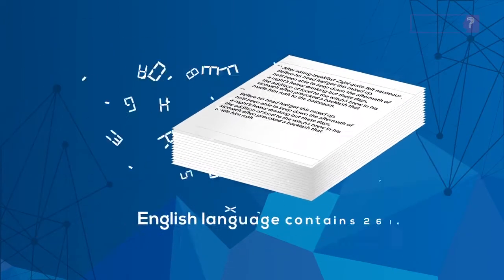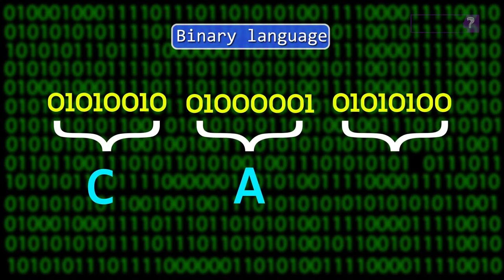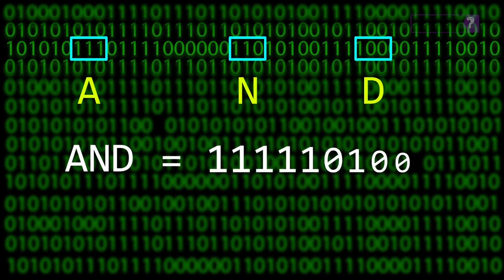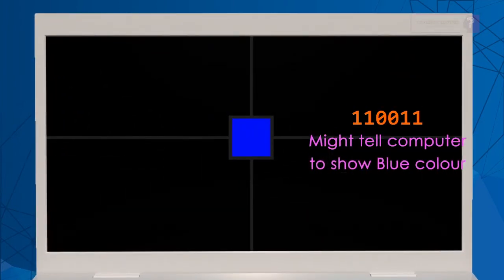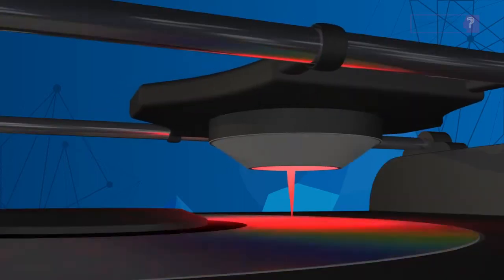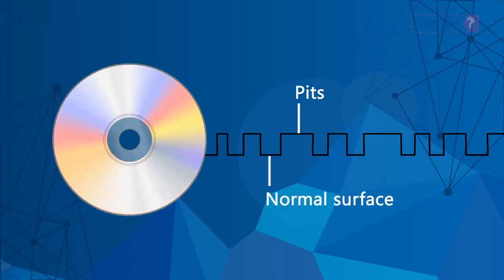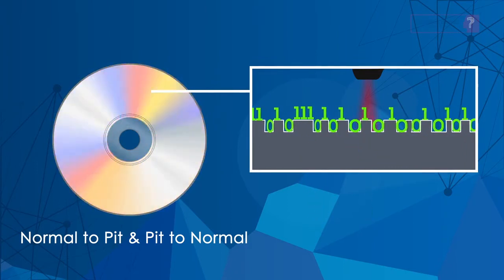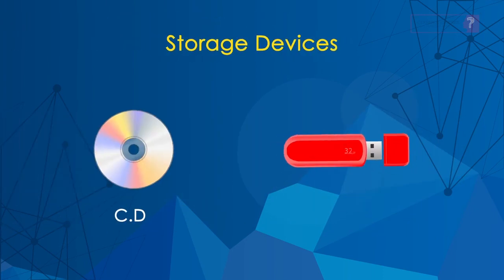computer memory | binary language | how CD or DVD works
How do computer store information, how CD  or DVD works,  what is binary language, all this questions's answer you can find from this video..